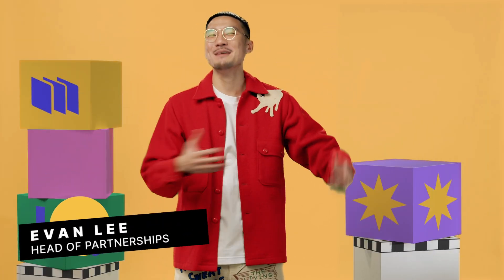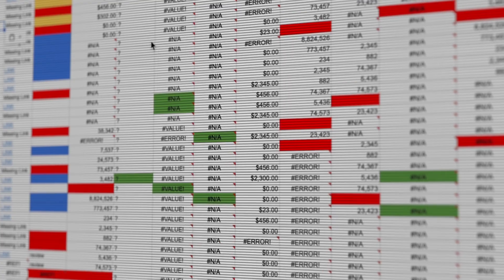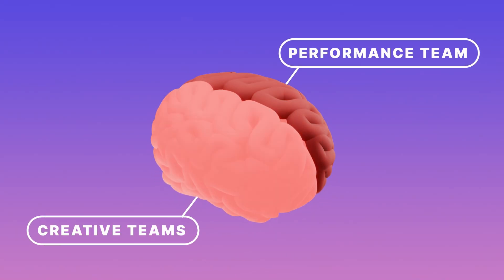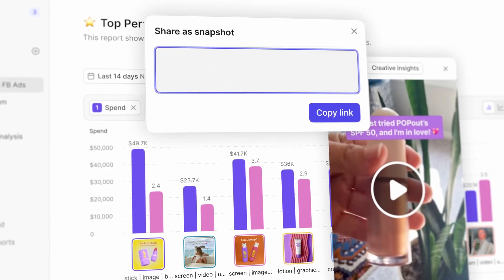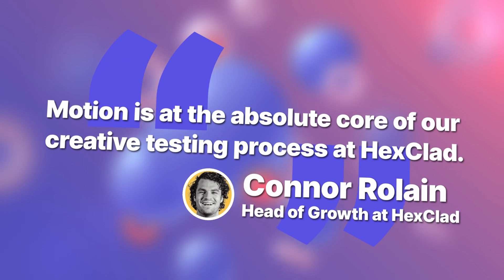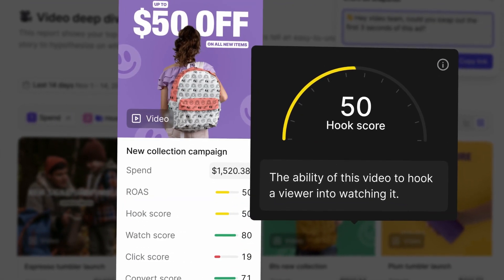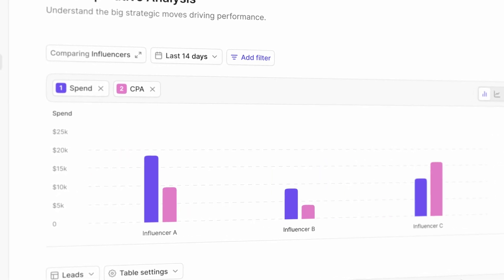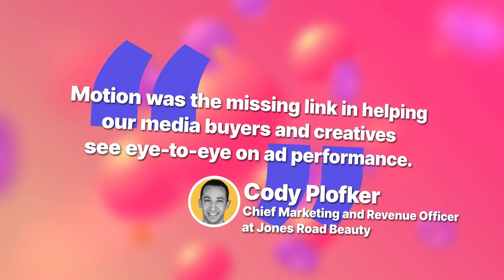How To Use Motion - Demo Tutorial (For Creative Strategists)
Learn how to use motion in this demo tutorial for creative strategists.

See how Motion is the secret weapon for unlocking success in paid social at top brands like HexClad, Jones Road Beauty, and Savannah Sanchez’s agency.

-- LEARN MORE ABOUT MOTION --
Motion is the command center for creative strategists.

With Motion, creative strategists get help at every step of their workflow including visual analysis of top-performing ads, competitor tracking, research tools, and automated recommendations to help prioritize what to ship next.

Motion’s customers include some of the most prominent advertisers in paid social. Brands like HexClad, Vuori, True Classic, Jones Road Beauty, and Ridge use Motion to analyze over $6B in media spend every year.

-- CHAPTERS --
0:00 - Why Motion is the secret weapon for paid social
1:45 - Common mistakes teams make with ad creative
3:10 - How HexClad uses Motion to scale creative
4:25 - Savannah Sanchez on why she can't live without Motion
5:35 - Jones Road Beauty’s creative success with Motion